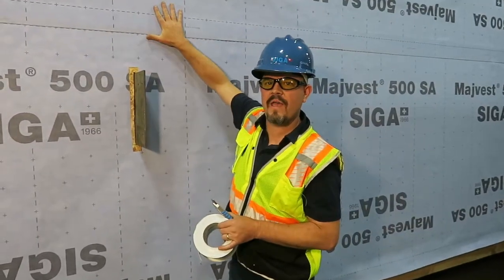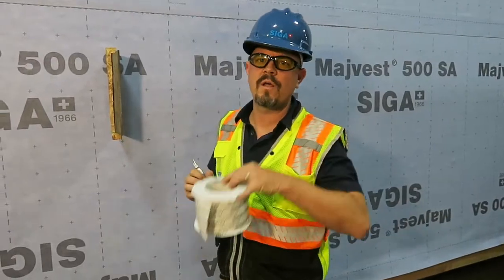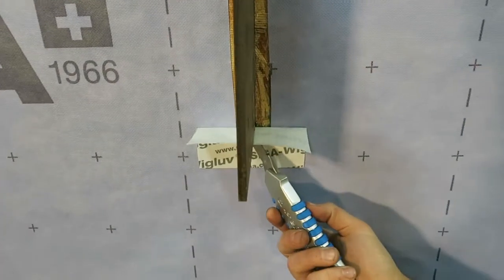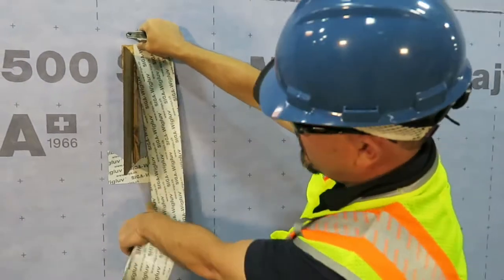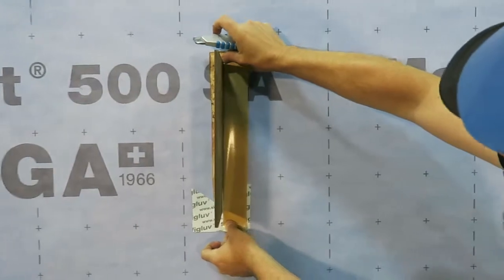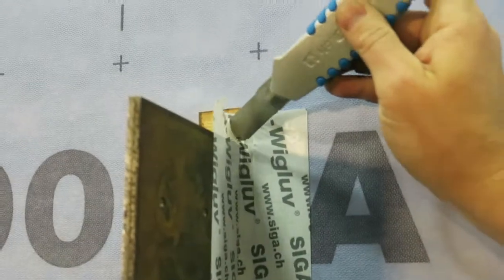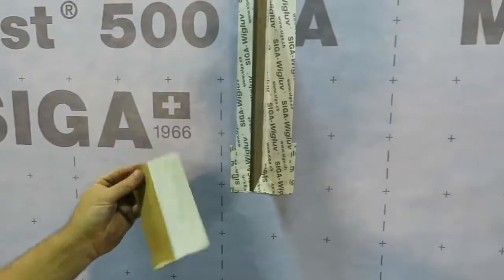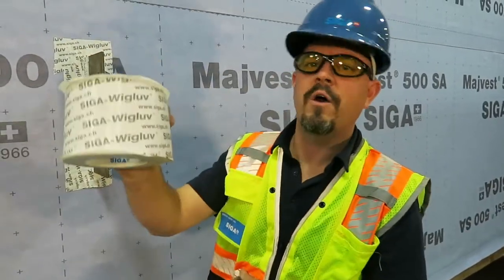How to Seal a WRB Knife Plate Penetration with Wigluv Flashing Tape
Have a knife plate penetration sticking  through your WRB? Not a problem. Today we're learning how to seal that knife plate penetration with the SIGA Wigluv for a continuous air and weather barrier.

Here we have the Majvest 500 SA on our wall.

We have a knife plate penetration that we are going to flash with the Wigluv 100.

Proper weather lapping, you start at the bottom and work our way up from there.

We are going to take a couple inches of the four-inch Wigluv tape, peel off the backing paper and adhere it to the base.

Next thing we want to do is a forty-five degree cut and wrap the tape on the face of the knife plate and the base of the wall.

The next step is to cut our next piece of tape and we want to be about an inch above the knife plate and come down to the bottom edge of our bottom piece of tape.

Fold our tape, make a crease, peel off the backing and adhere it tightly into the corner.

Forty-five degree cut and fold the tape up.

Another forty five degree cut up top and fold the tape down.

We are going to repeat the same steps on the other side.

Final step is to flash the top.

We want to come one inch wide on either side and we repeat the same steps.

Forty five degree cut and fold the tape down.

We've fully sealed our knife plate penetration with the Wigluv 100.